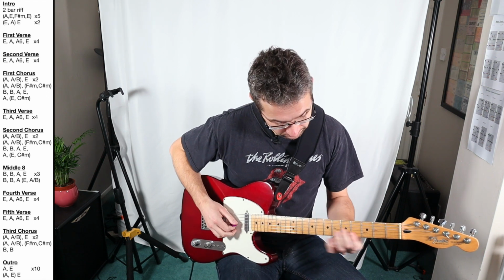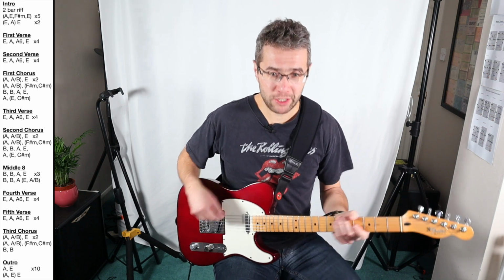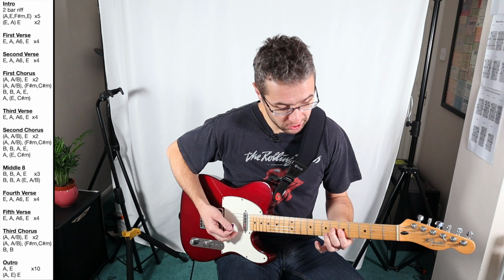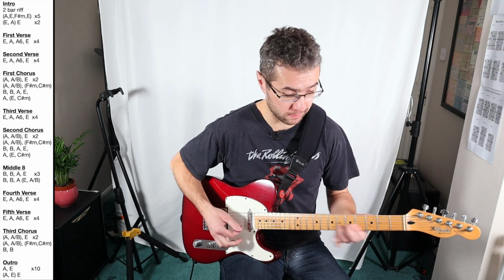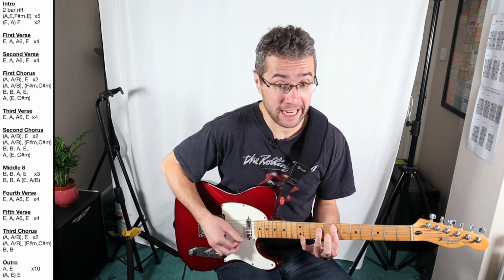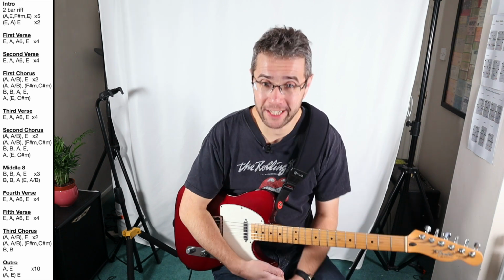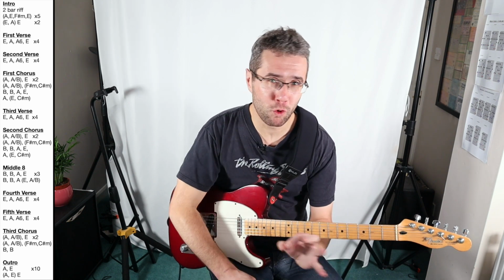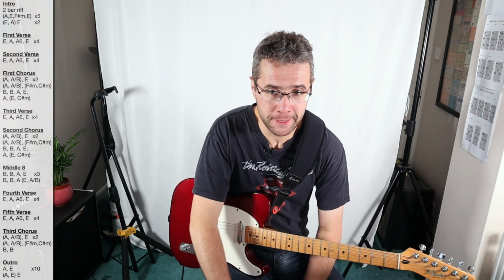Bruce Springsteen - Blinded By The Light guitar lesson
Learn how to play 'Blinded By The Light' from Greetings From Asbury Park N.J, via this easy to follow guitar lesson, complete with pro tab. In this video you’ll be shown all the chords, strumming patterns, rhythm and lead parts needed to play this great boss track.

Song structure:

Intro
2 bar riff
(A,E,F#m,E)  x5
(E, A) E         x2

First Verse
E, A, A6, E   x4

First Chorus
(A, A/B), E   x2
(A, A/B), (F#m,C#m)
B, B, A, E,
A, (E, C#m)

Second Chorus
(A, A/B), (F#m,C#m)
A, (E, C#m)

Middle 8
B, B, A, E     x3
B, B, A (E, A/B)

Third Chorus
(A, A/B), (F#m,C#m)
B, B

Outro
A, E            x10
(A, E) E